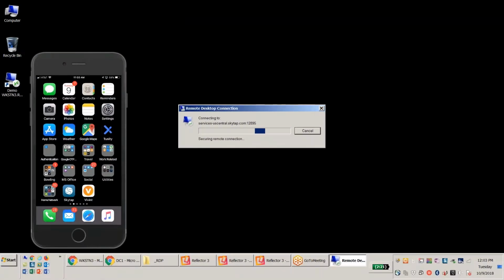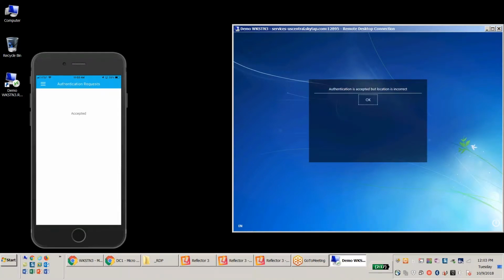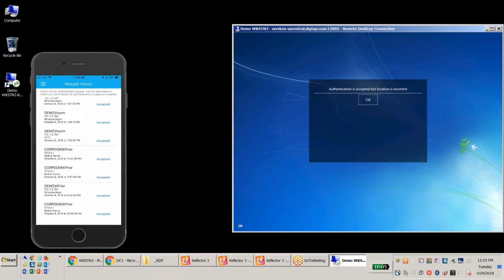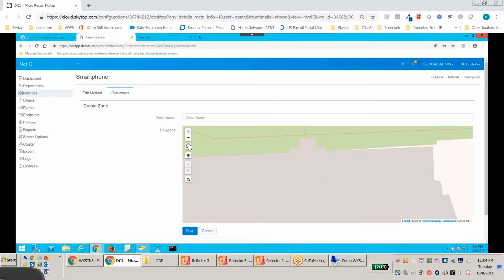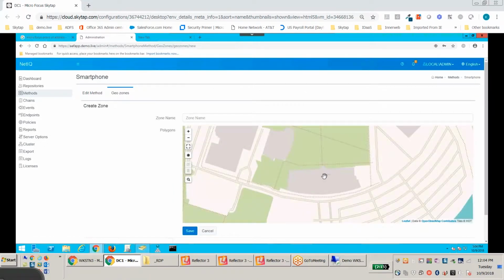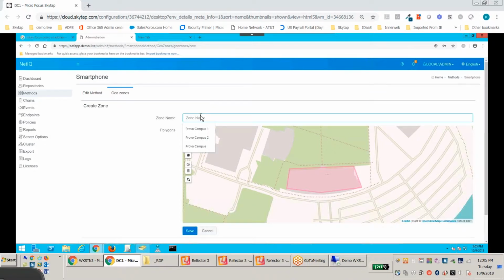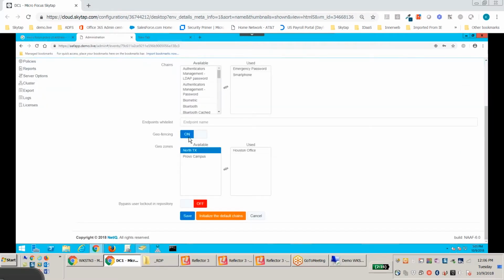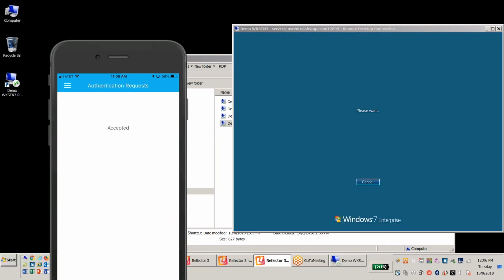Invoking MFA Using Geo-Fencing Technology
Geo-fencing is a great technology to match the authentication experience to the risk at hand. For example, outsiders who may have breached the corporation’s wireless network would still need a second factor if they’re not in the building. In this video Kevin Prior demonstrates how accurate geo-fencing can be.